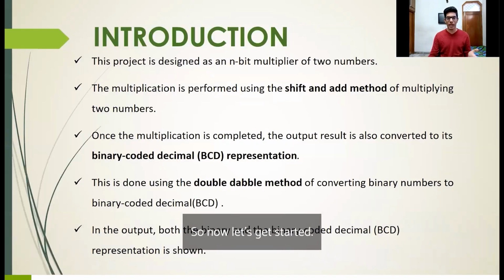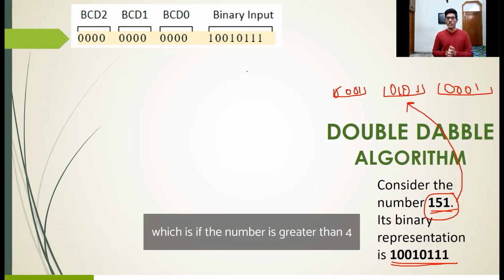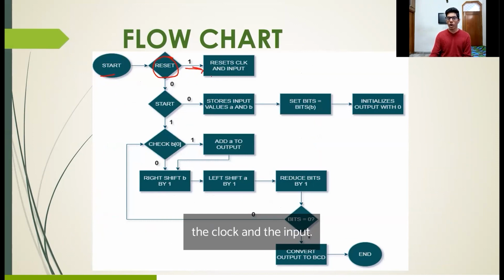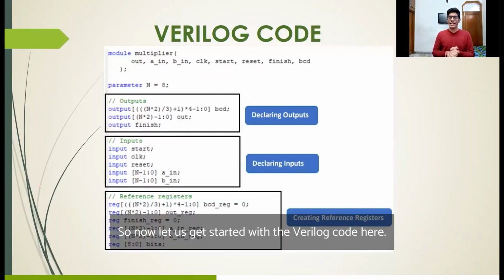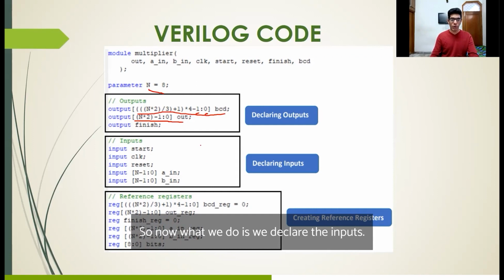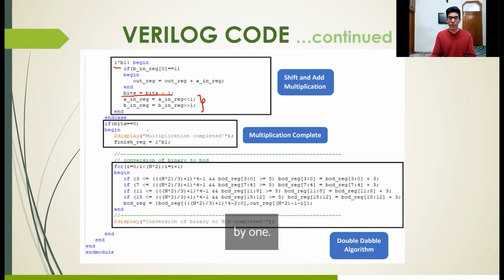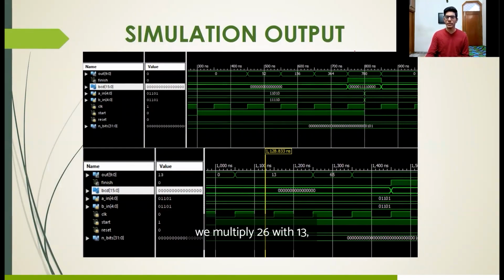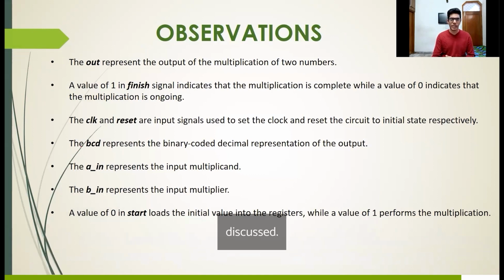N bit Multiplier in Verilog (with code)| Verilog Project | Xilinx Vivado | Electronics Project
In this Verilog project, N bit Multiplier has been implemented in Verilog HDL on Xilinx ISE.

0:00 Introduction
0:29 N Bit Multiplier
3:22 Verilog Code
6:02 Simulation
7:39 More videos